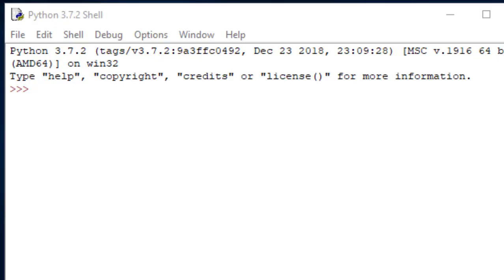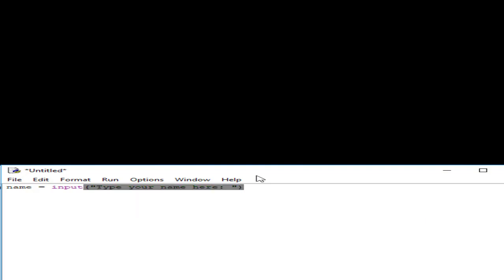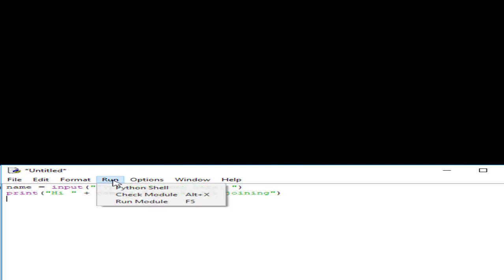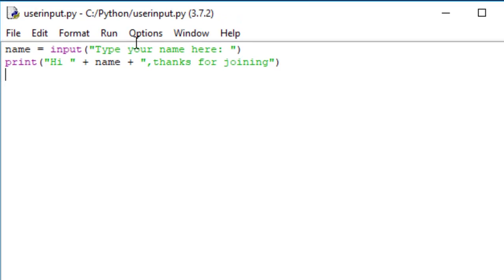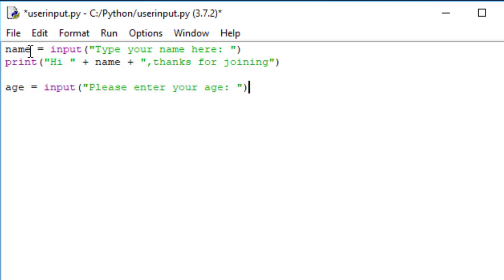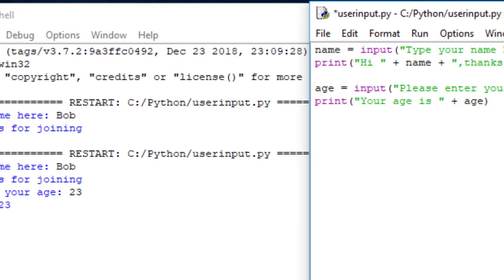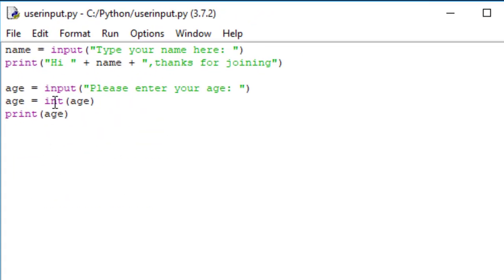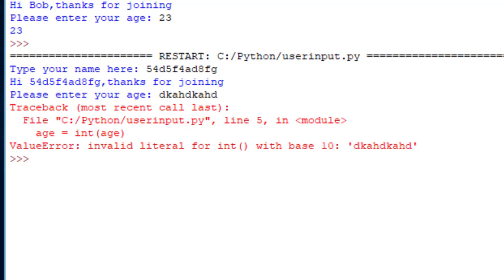Python Tutorial 7: User input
Python Tutorial 7: User input.  How to accept user input in Python.